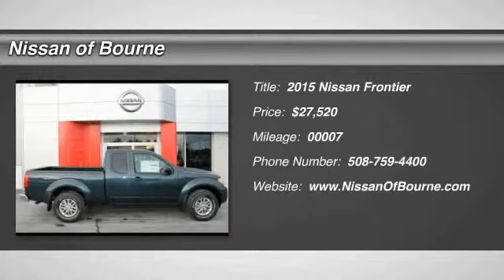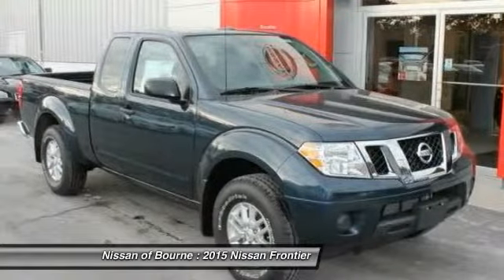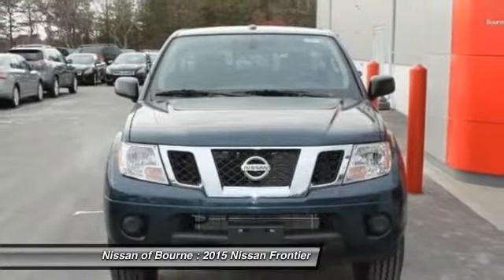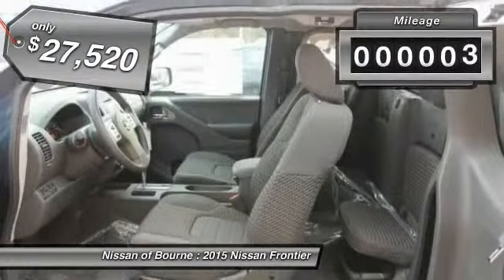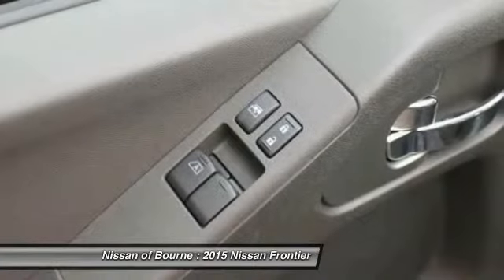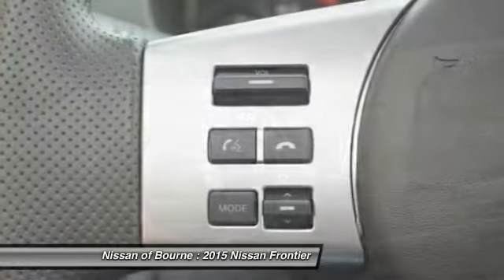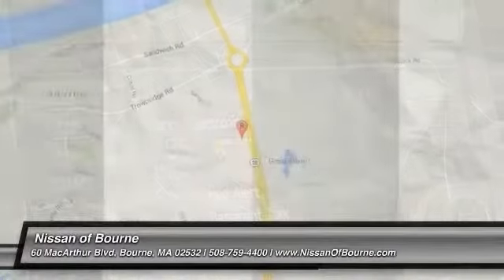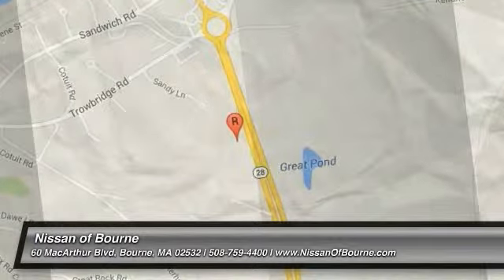2015 Nissan Frontier Bourne MA N12971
2015 Nissan Frontier SV

You'll love this 2015 Nissan Frontier. This is a car you'll want to take home. With 7 miles, it features Automatic transmission and an exterior color of Metallic Blue. Call and get in touch with Nissan of Bourne directly, and be the first to open the car door today!